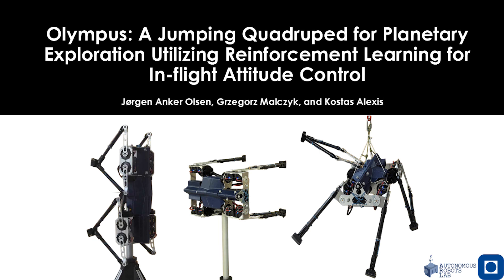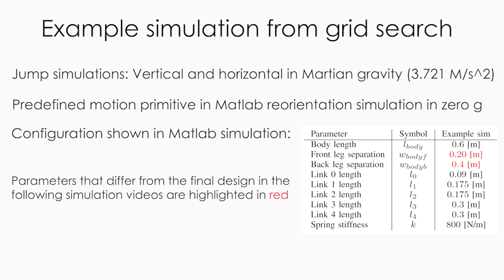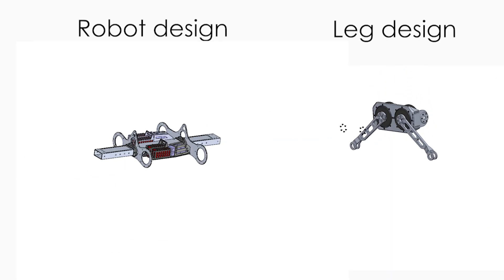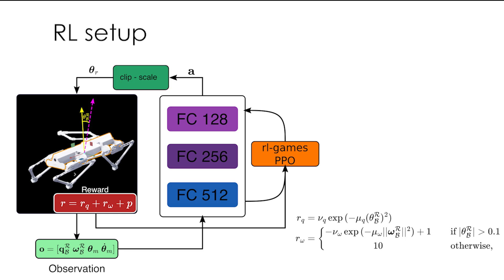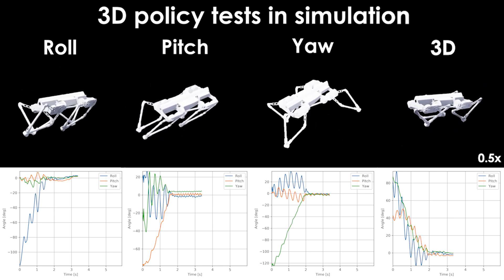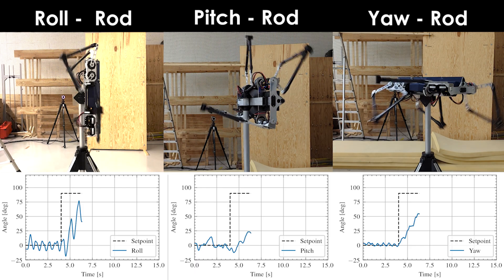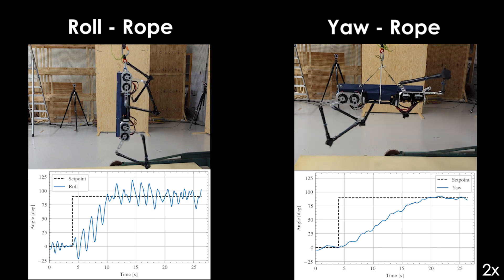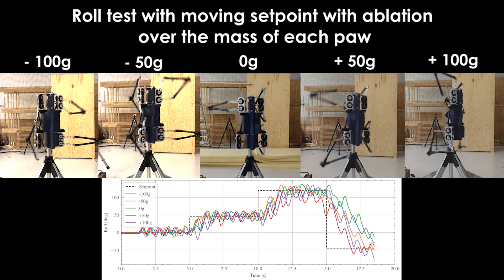Olympus: A Jumping Quadruped for Planetary Exploration Utilizing RLfor In-flight Attitude Control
Exploring planetary bodies with lower gravity, such as the moon and Mars, allows legged robots to utilize jumping as an efficient form of locomotion thus giving them a valuable advantage over traditional rovers for exploration. Motivated by this fact, this paper presents the design, simulation, and learning-based "in-flight" attitude control of Olympus, a jumping legged robot tailored to the gravity of Mars. First, the design requirements are outlined followed by detailing how simulation enabled optimizing the robot's design - from its legs to the overall configuration - towards high vertical jumping, forward jumping distance, and in-flight attitude reorientation. Subsequently, the reinforcement learning policy used to track desired in-flight attitude maneuvers is presented. Successfully crossing the sim2real gap, extensive experimental studies of attitude reorientation tests are demonstrated.

Work accepted at IEEE ICRA 2025.